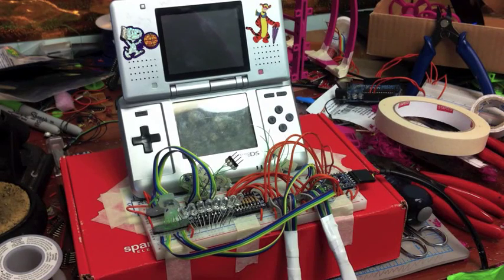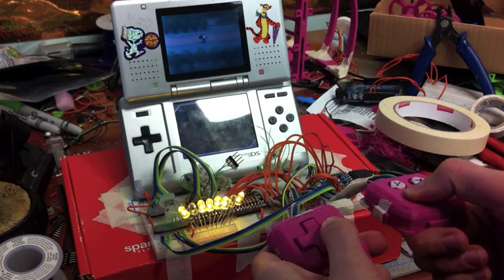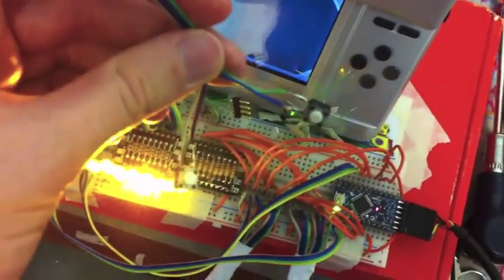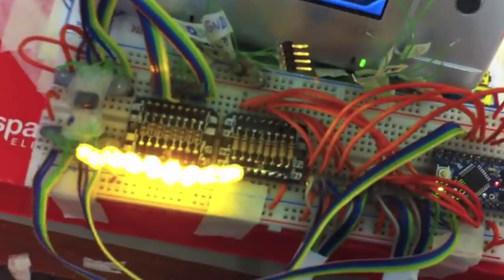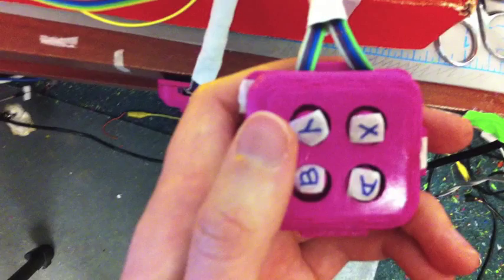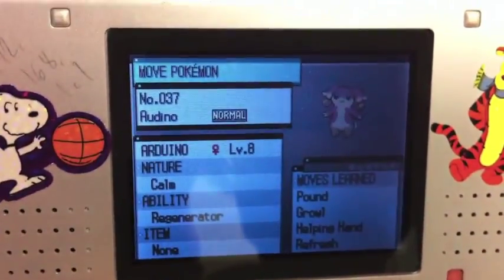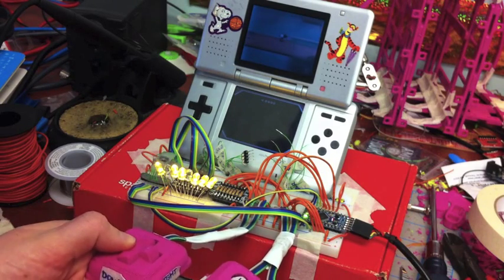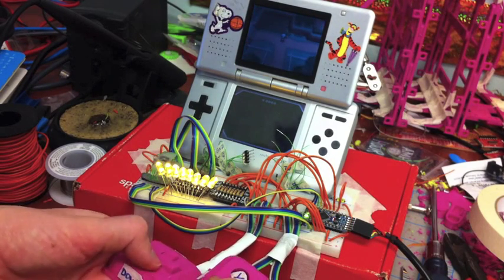Progress: Nintendo DS + 3DP Game Controller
Hit a milestone on this hack, time for a progress update video!

The goal of this hack is to make an interface to the Nintendo DS for the physically disabled. We use Caleb Kraft's 3D printed game controller pieces for the interface.

Took a while to figure out how the buttons on the DS worked. Finally figured it out, and use a level shifter to trigger the buttons from the Arduino. The Arduino is also checking the button presses from the external 3D printed controllers, then sends the corresponding press to the DS.

I want to document this very well so that other people can do this too. Been taking lots of photos throughout. Caleb Kraft's talk at the Open Hardware Summit was really eye-opening, and I think it's cool how the 'copy & paste' empowerment can have such a huge effect on people that really need it. Games are fun, and everyone should be able to play them. Why should physical ability prohibit what happens in the gaming worlds? So unfair.

Will also be trying out a speech recognition interface, wonder how well it will work. If you have any other crazy ideas for interfaces, let me know.

More progress to follow!